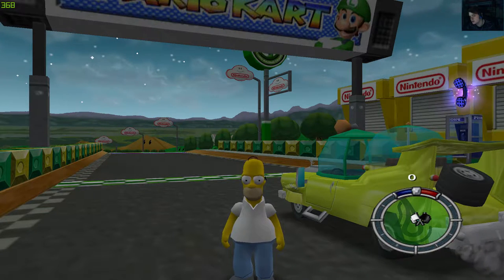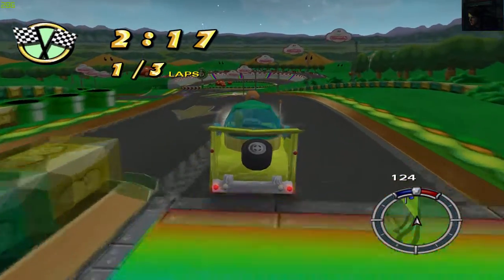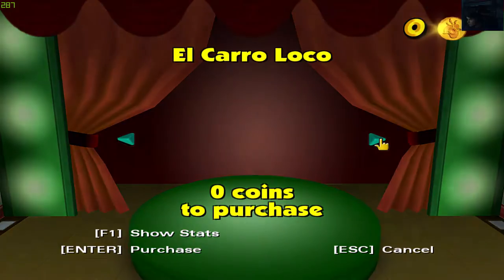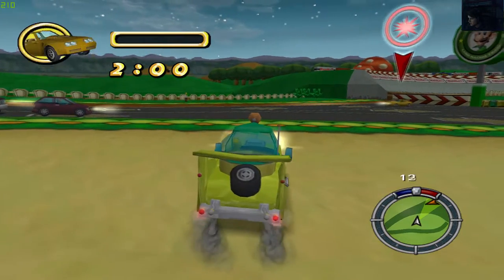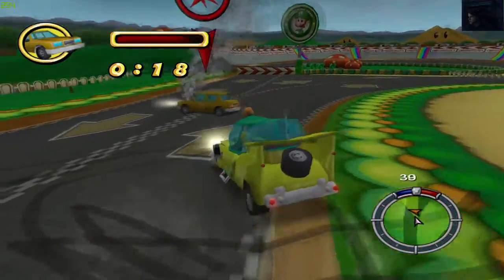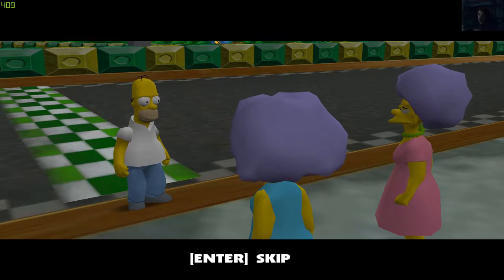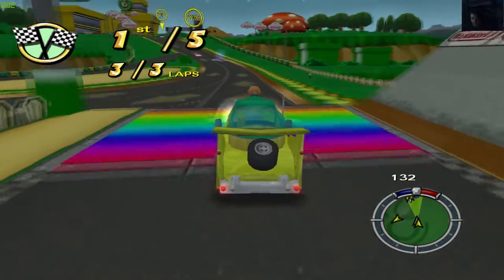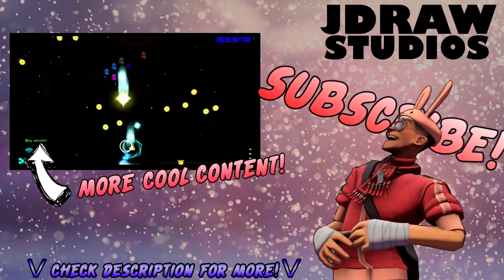Simpsons Hit and Run Luigi Circuit Full Walkthrough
This is a Map mod for the ever growing old Simpsons Hit and Run game. This video is a complete walkthrough of completing all three races in the custom map of Double Dashes' Luigi Circuit

"Revisit Luigi Circuit from Mario Kart Double Dash. Explore the map in your car, or on foot (for the first time ever)! Try 3 new challenges based around this map as well."
Mario Kart: Luigi Circuit · 1.0.1
by Loren Goodwin